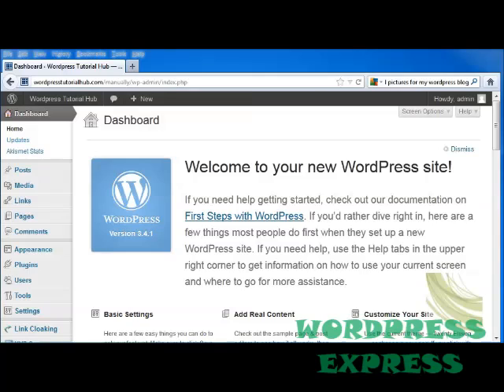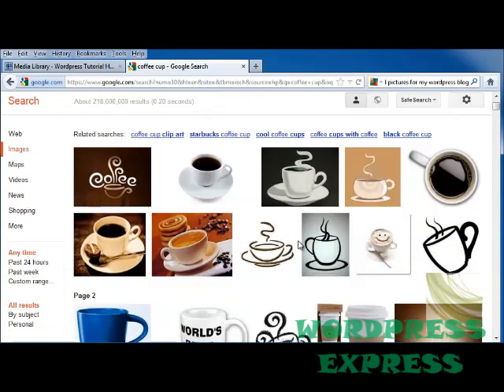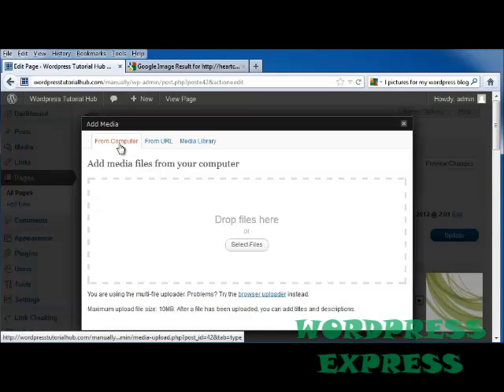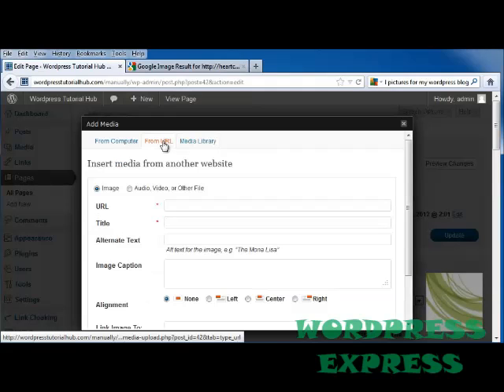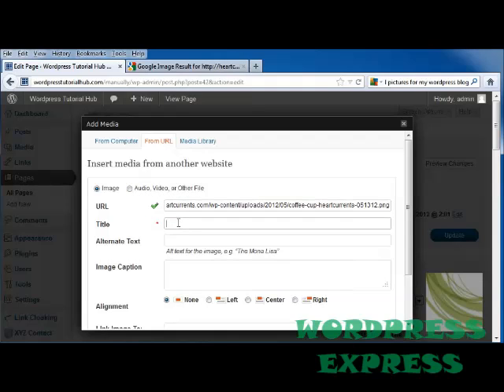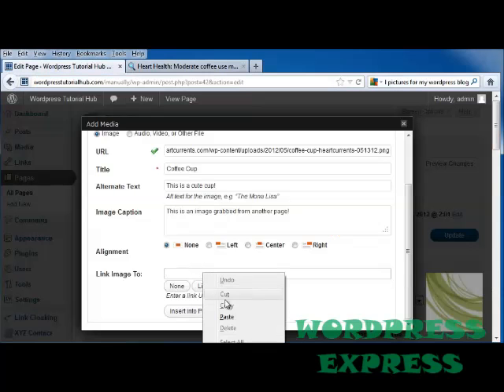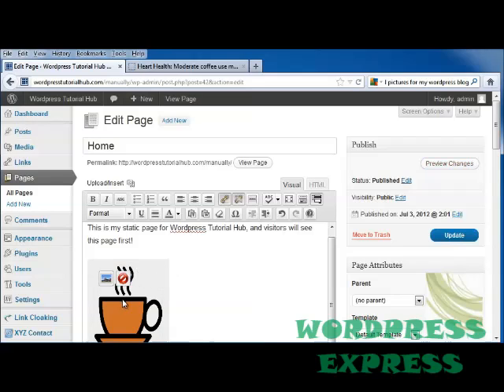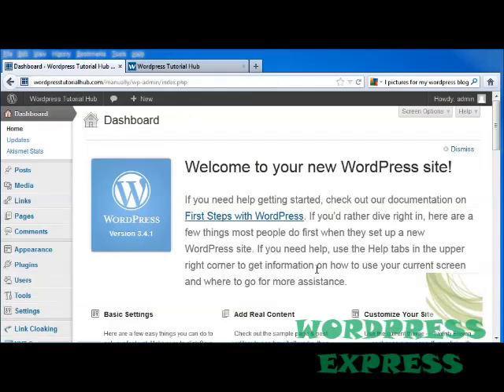WP 3x Tutorial 47: Where To Find Pictures For Your Blog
The video shows Where To Find Pictures For Your Blog.